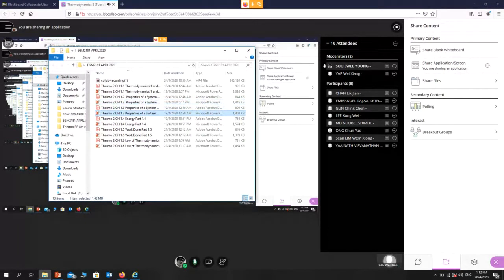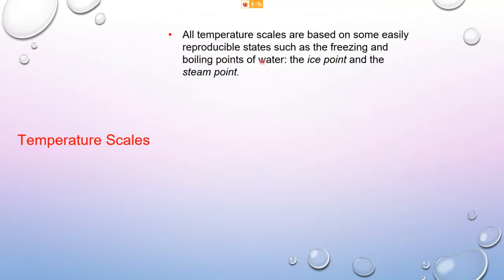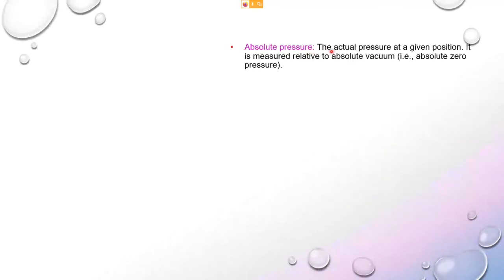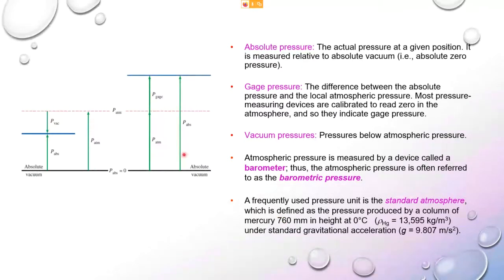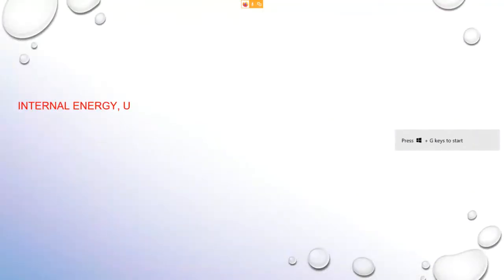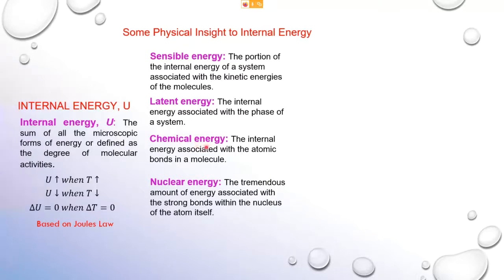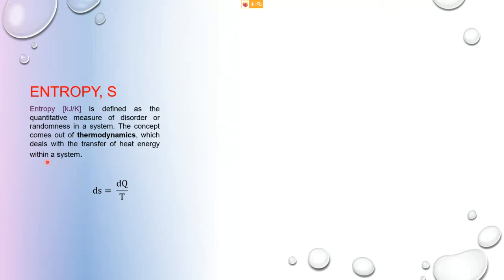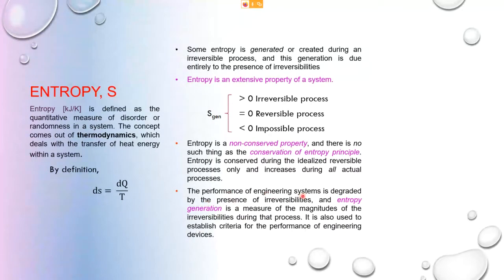Thermodynamics Properties Part 2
The explanation of thermodynamics properties. Is the basic knowledge to thermodynamics.

Stay Safe